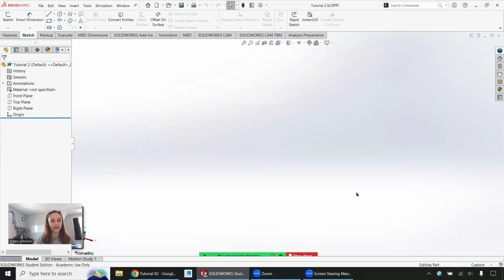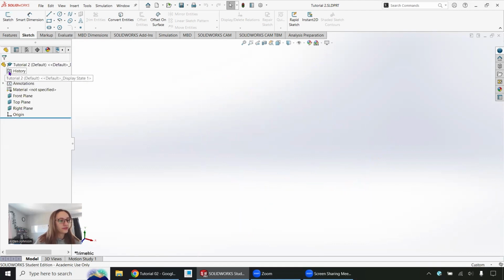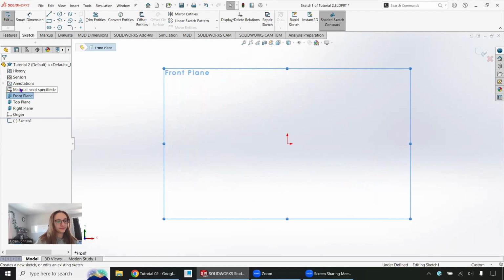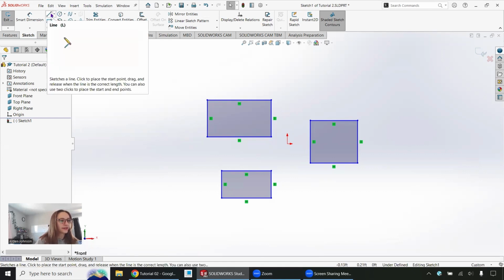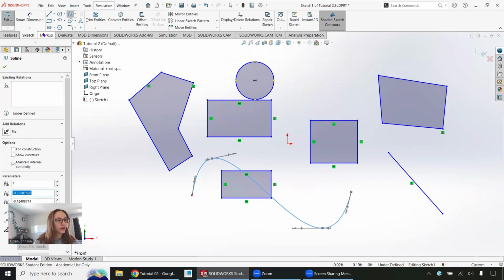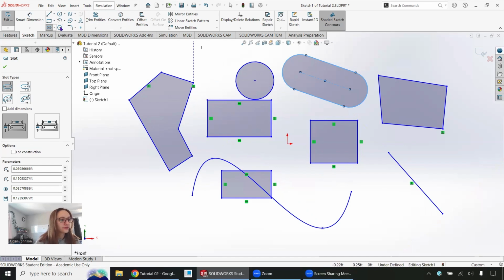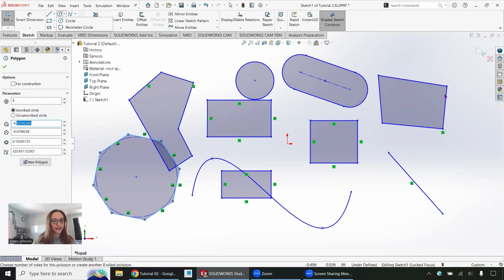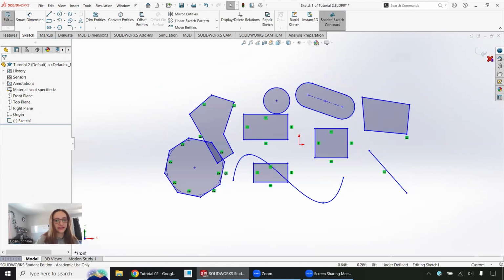Solidworks Tutorial 02: Getting started with sketcher